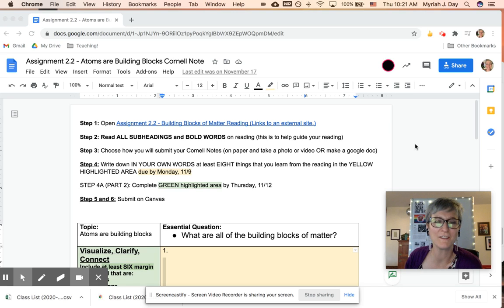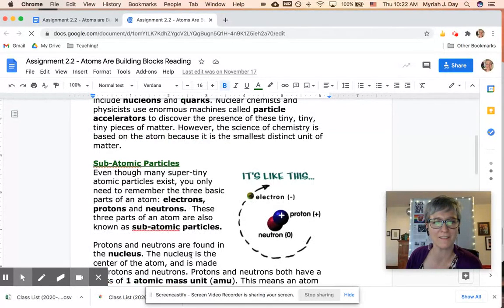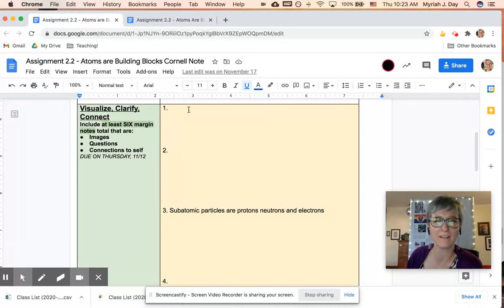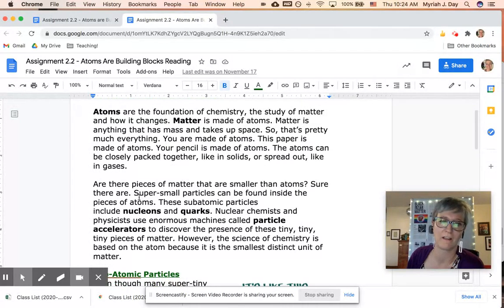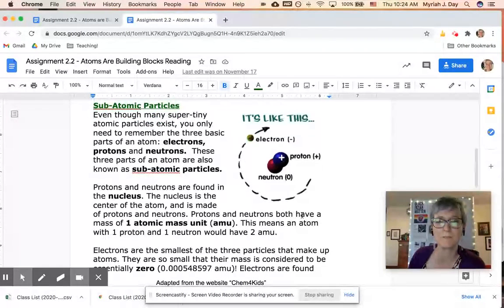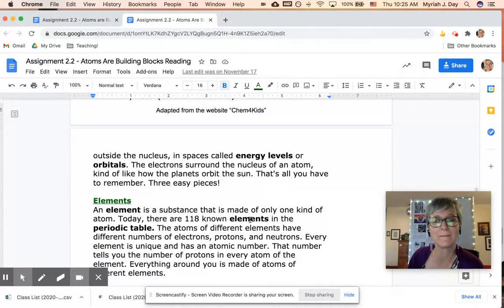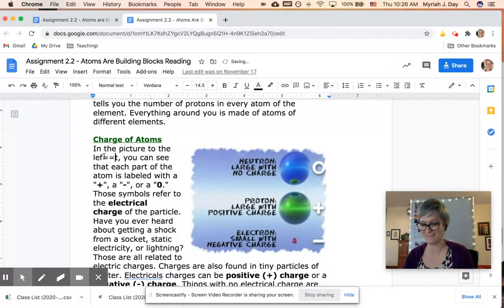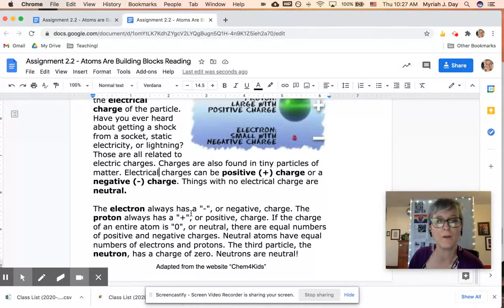Assignment 2.2 - Read Along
Ms. Myriah Day reads Atoms are Building Blocks article aloud